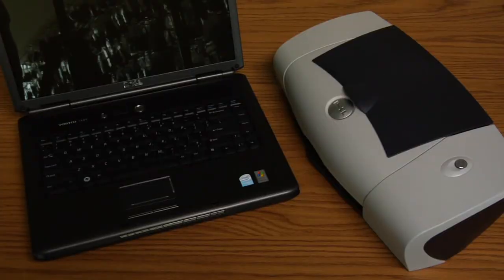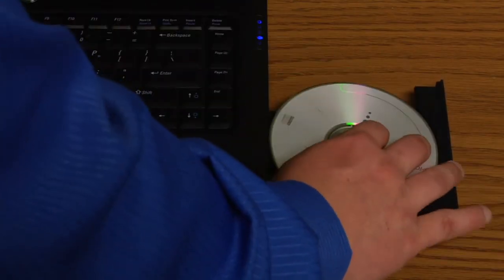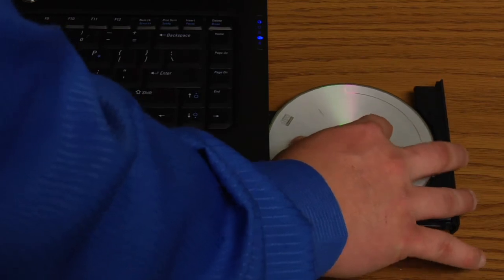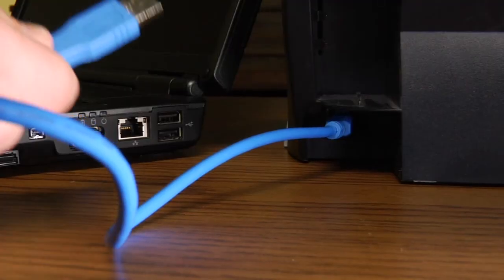Computer Hardware & Accessories : How to Connect an Inkjet Printer to a Laptop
Before connecting an Inkjet printer to a laptop, enter the CD that came with printer and connect the USB cable to the computer. Find out how to connect an Inkjet printer to a laptop with tips from a professional computer technician in this free video on computers.